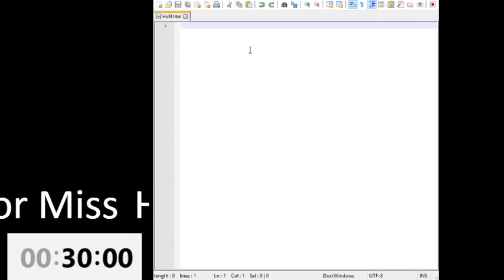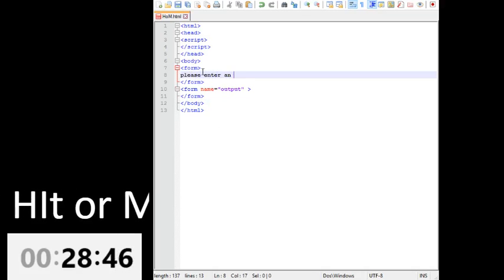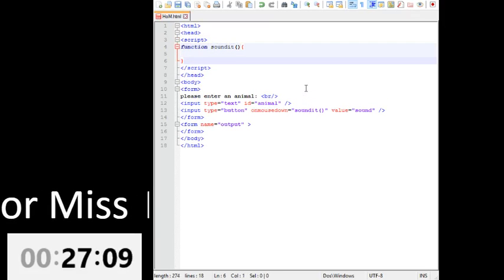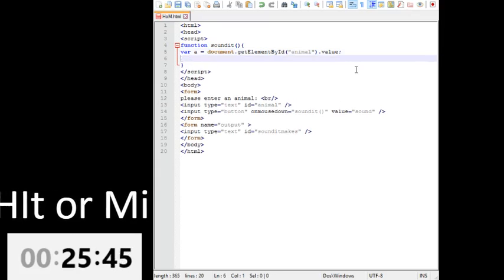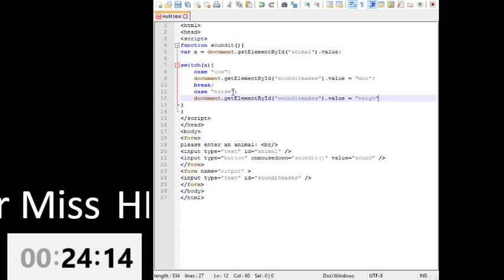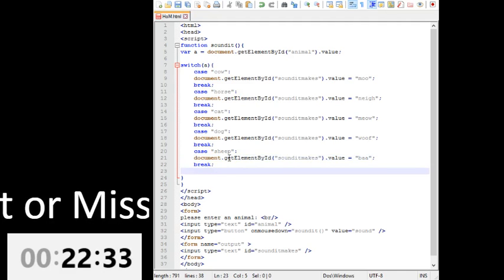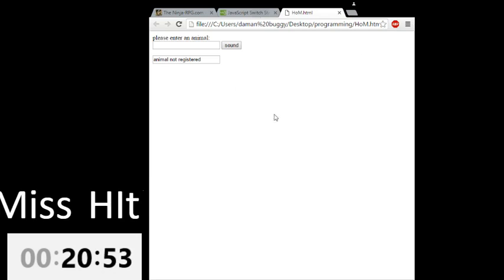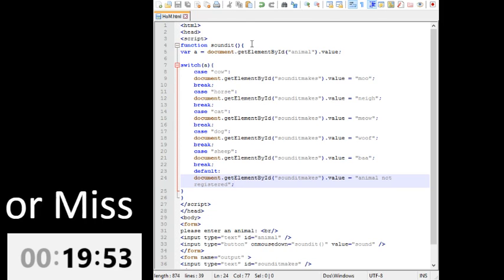HoM 2 - what does the fox say?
this is the second video i have done on this series. please enjoy

remember you can comment hit or miss or give me hints on how to do it more effeciently. please if you have some project i can try. let me know. Thanks